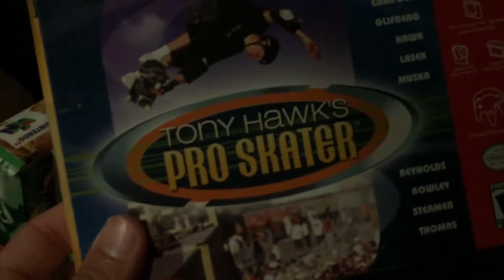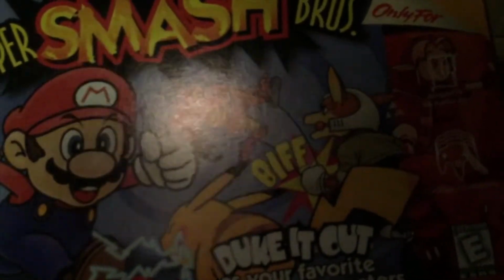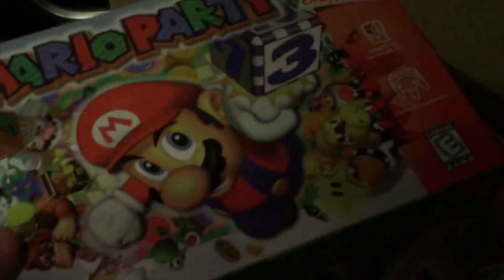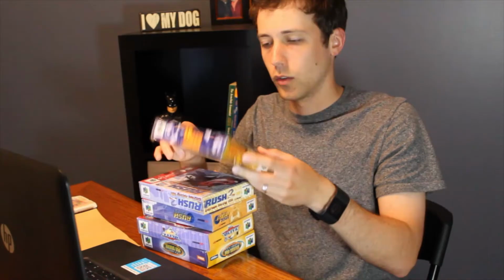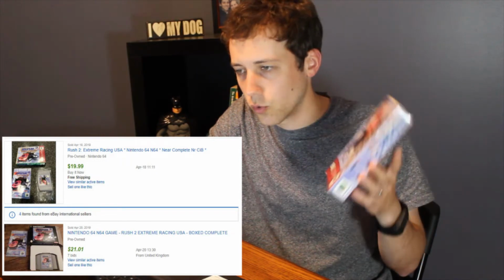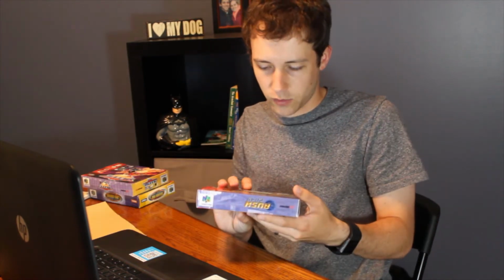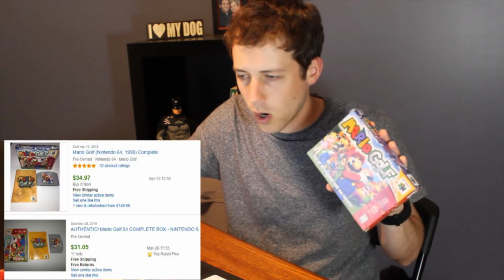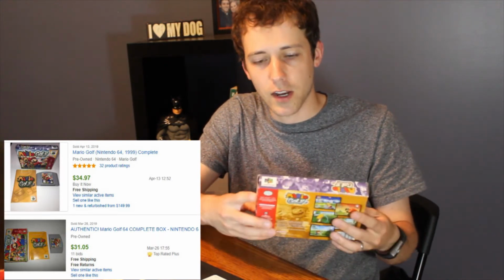AMAZING GARAGE SALE FINDS - Inspired by Garyvee Trash Talk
I searched for garage sales near me on Google and there were a ton of results that popped up.  I checked the description of a few and decided to hit them up.  I’m thrilled with the results! Amazing garage sale finds! Thanks to Gary Vaynerchuk for the inspiration!

One of the listing said they had “vintage” video games, and when I arrived they turned to be Nintendo 64 games.  They were marked as $10 a piece but I offered $5 each if I bought them all, and the guy accepted!

Below are a list of the games and the potential sales price of each game I bought. The price of each is based on what has recently sold on eBay.

1 - Donkey Kong 64 - $40
2 - Rush 2 - $20
3 - Rush 2049 - $20
4 - NFL Blitz 2000 - $24
5 - Tony Hawk - $18
6 - NBA Courtside 2 ft Kobe Bryant - $10
7 - Mario Golf - $35
8 - Mario Party - $110
9 - Super Smash Bros - $125!!!

In all this would be a total sales of $402, with profits of $315 after the cost of goods, eBay fees, PayPal fees, and cost of shipping.

Anyone else have any luck at garage sales so far this season?! Let me know about your finds!